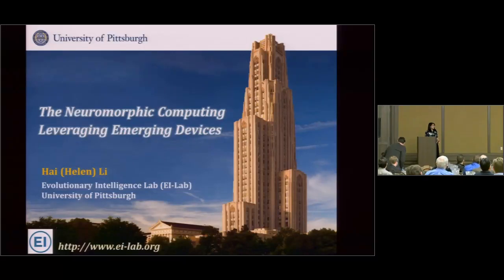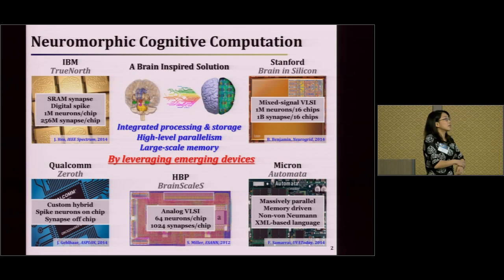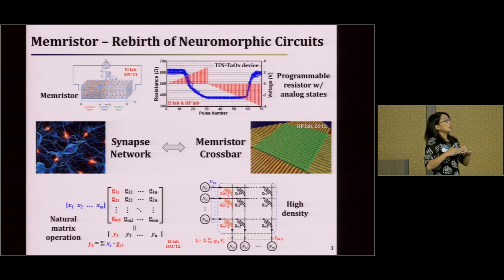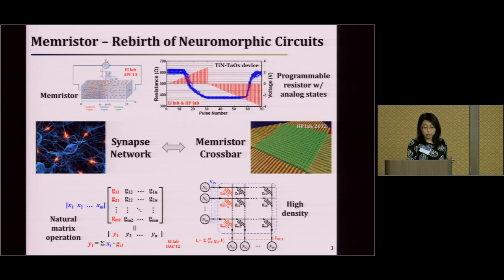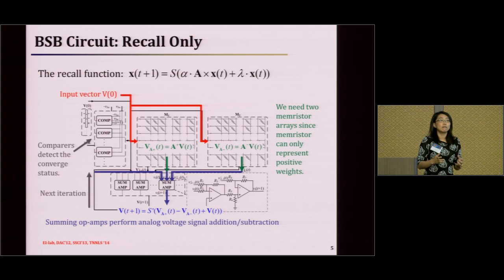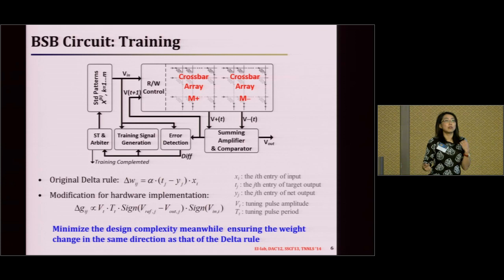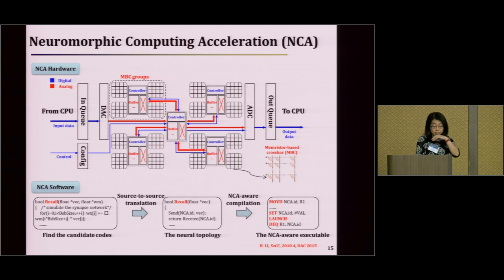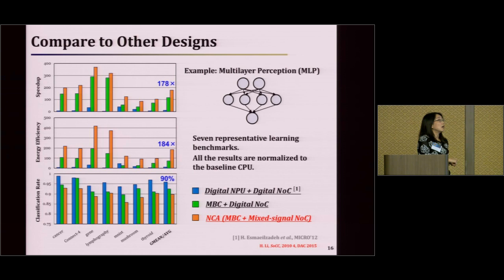003 07 N I C E 2015 Hai Helen LI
003 07 N I C E  2015 Hai Helen LI